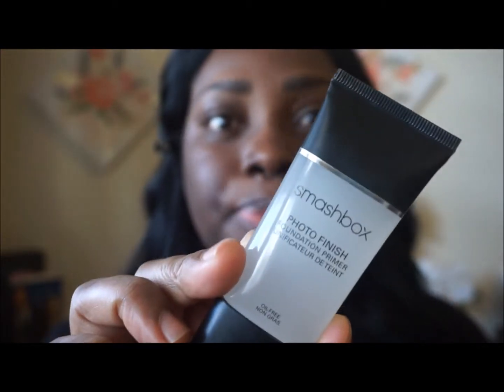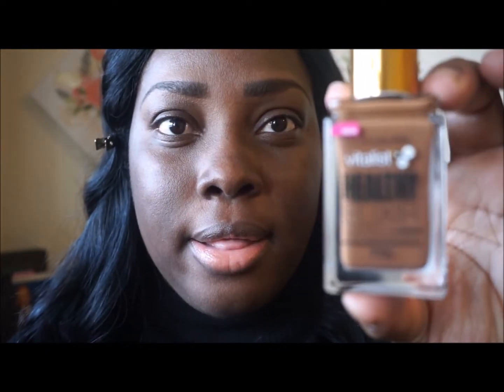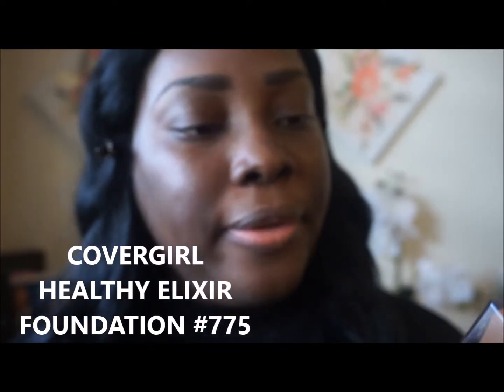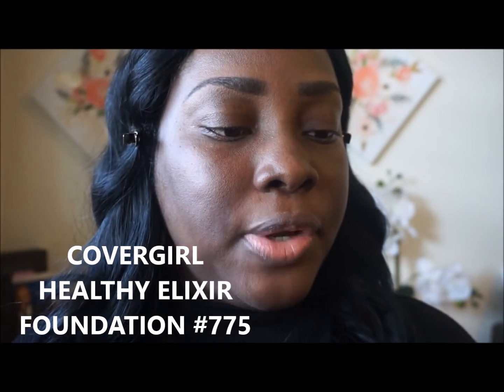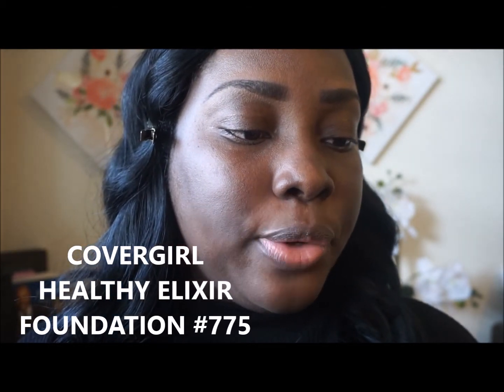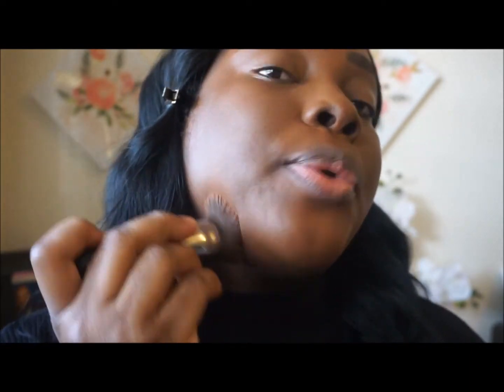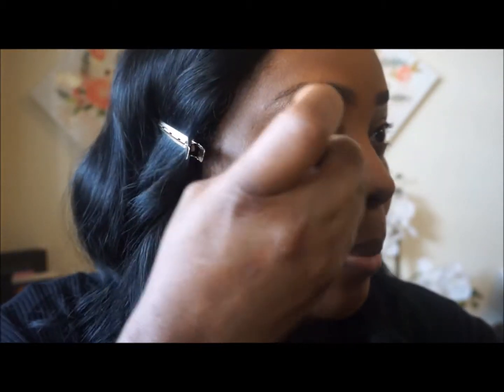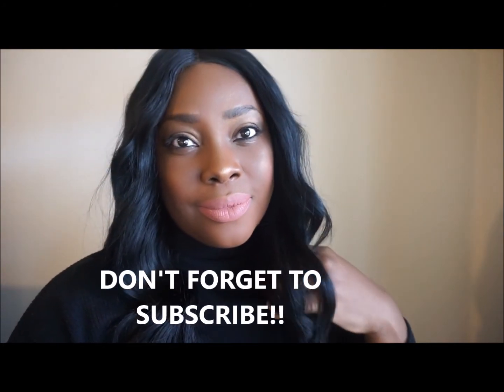COVERGIRL MAKEUP | VITALIST HEALTHY ELIXIR FOUNDATION | FULL COVERAGE | KELLIE KELZ WAY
PRIMER - SMASHBOX
FOUNDATION - COVERGIRL HEALTHY ELIXIR 775
LOOSE POWDER - MAYBELLINE FIT ME
HIGHLIGHTER - BECCA
EYESHADOW - MAYBELLINE MINI PALETTE
MASCARA - MAYBELLINE
EYELINER - KISS
LIPPIE - ANASTASIA - ALLISON